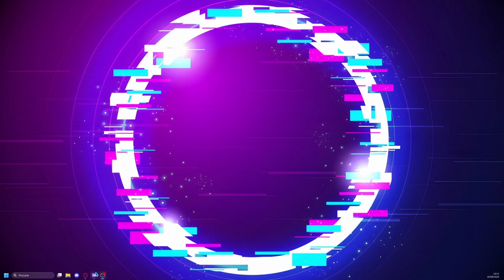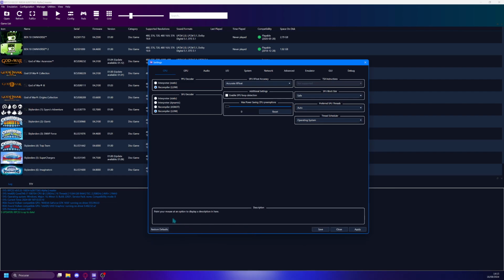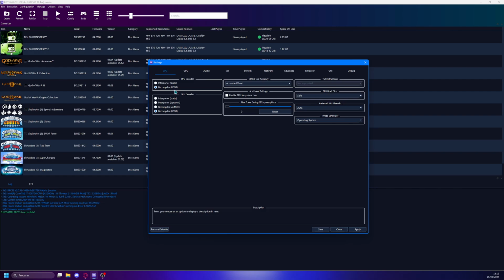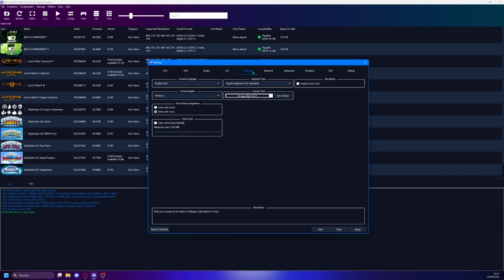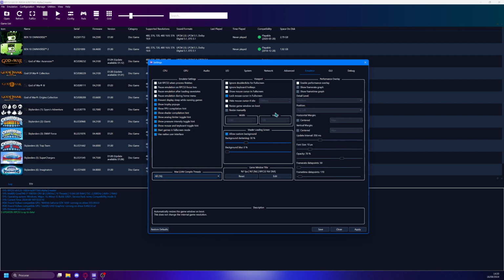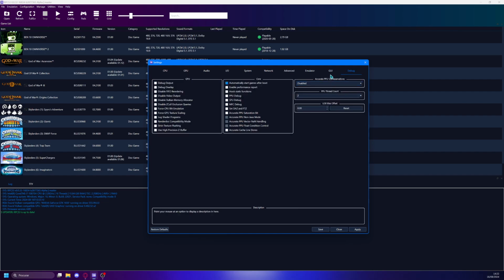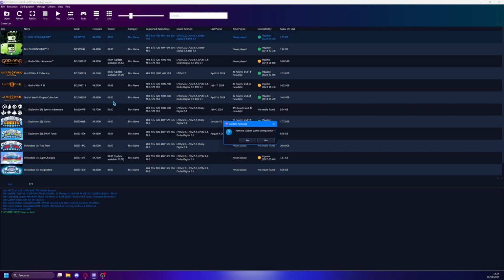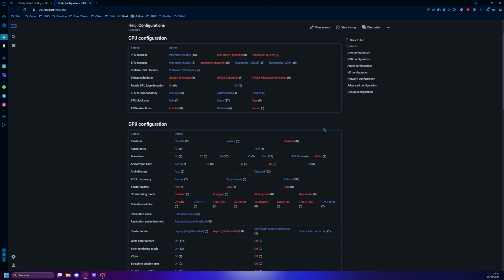RPCS3 - Configuration Settings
Tutorial on how to configure RPCS3 and configure each game individually (custom) and what each setting does